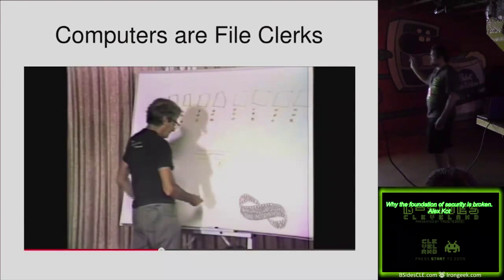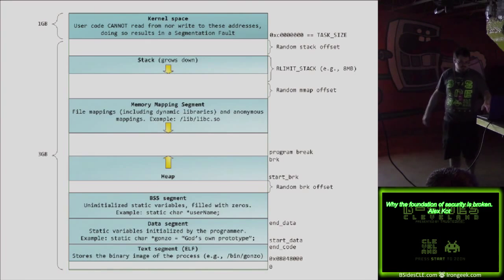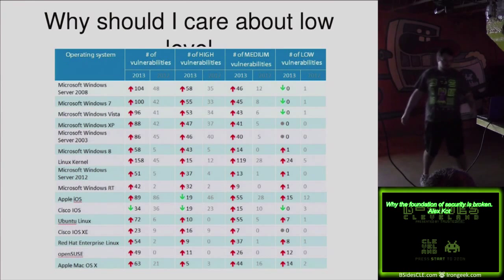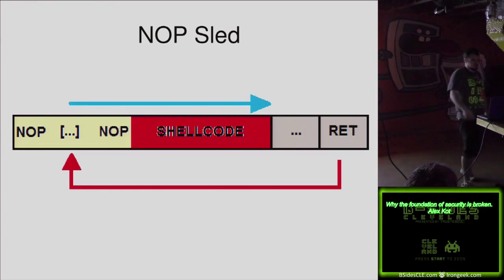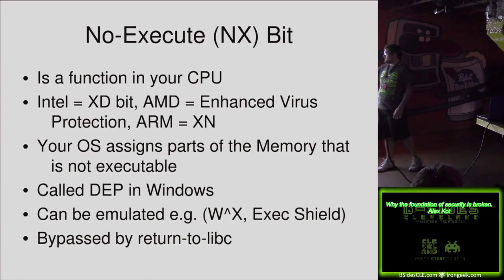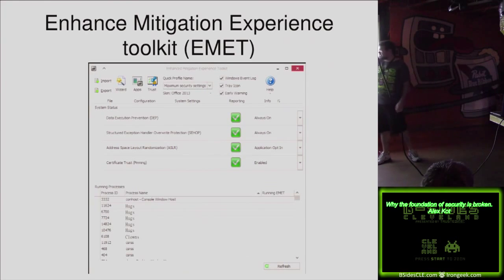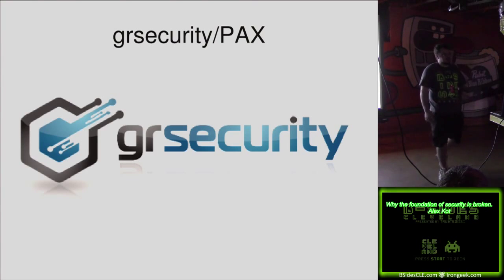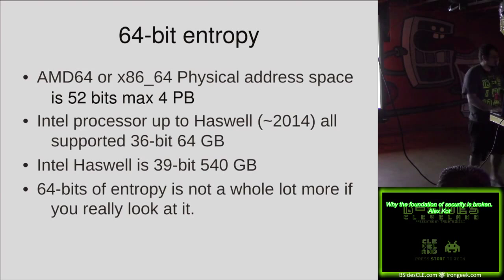High level view of low level security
Explain a high level approach to a low level concept. Explain how the CPU views the memory. Go over the fact everything we use is written in C. Exploits in C programming (Buffer Overflow/Dangling Pointer). Then explain methods to help prevent those attacks (ALSR, Stack Canaries, and DEP)/ (EMET, PAX/GRsecruity, and Static Code Analysis).

Thanks to Adrian for recording this.  Please visit his video instead.  This is more for a personal profile.